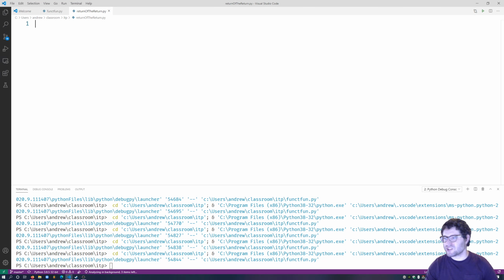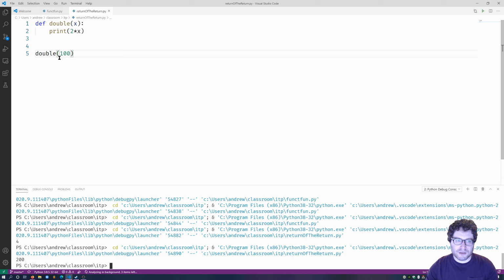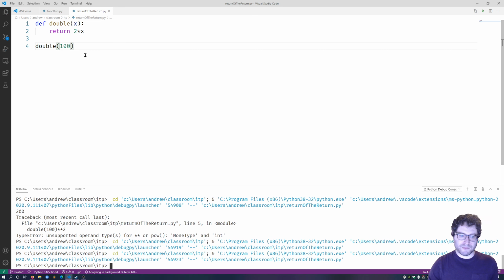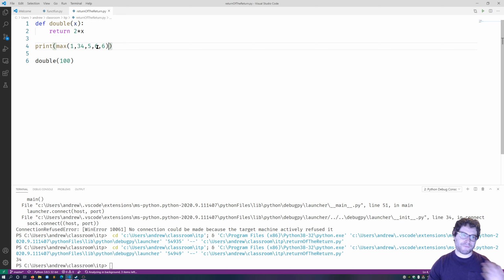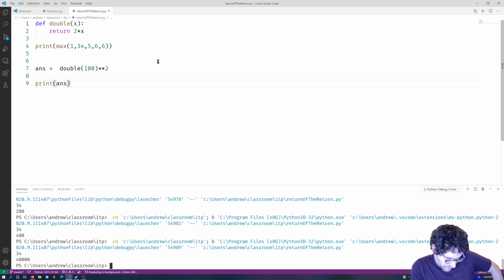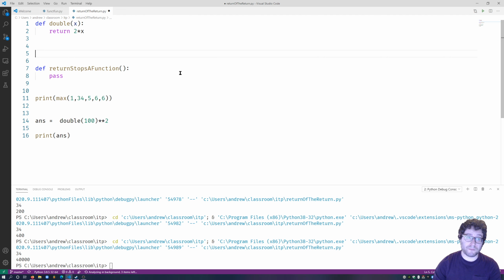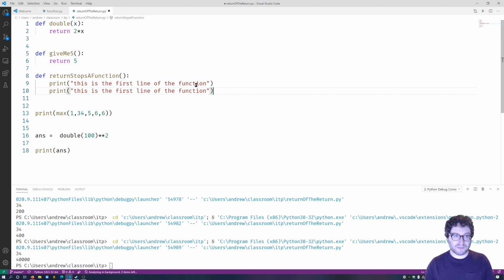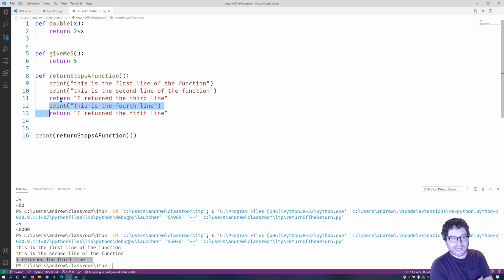Returning From Functions part 1